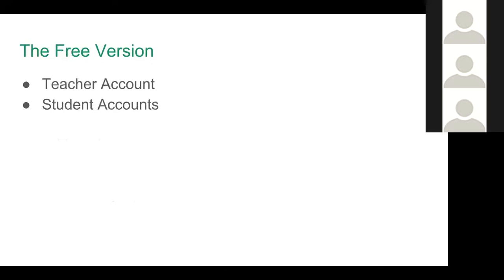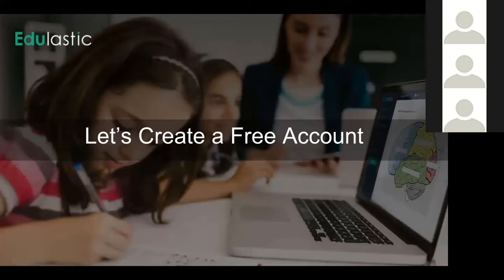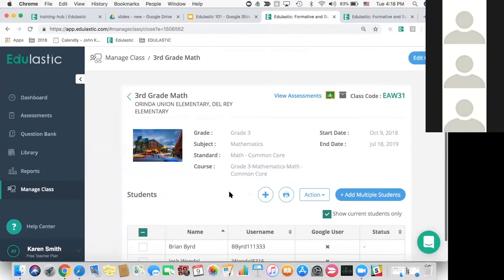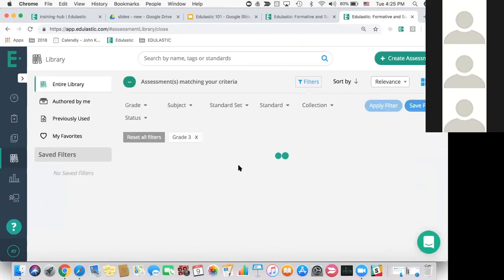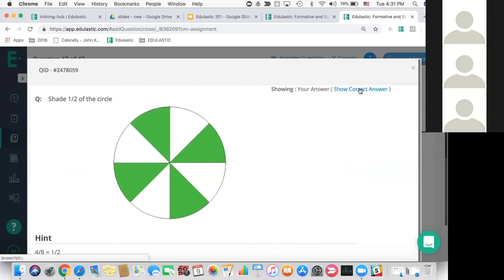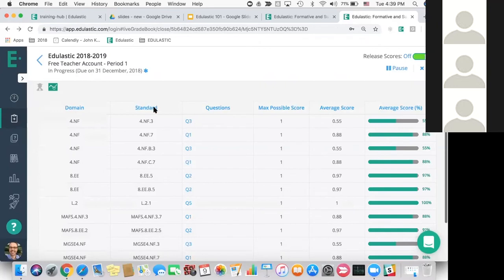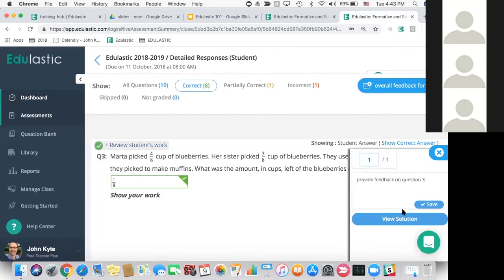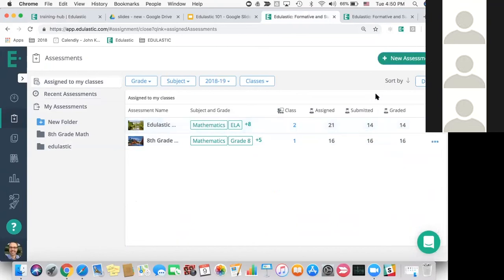Old: Edulastic 101 Get Started with Digital Assessment 2018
If you’ve never used Edulastic before or want a refresher on how to use it in your class, this 101 webinar is the place to start!  During this webinar we give a 40 minute overview of Edulastic before opening up for questions and answers.

This Edulastic webinar will cover how to:

- Add and manage classes
- Create and give assignments
- View and interpret the immediate results

Whether your goal is to give exit tickets, pre tests or post tests, formative, summative, or interim assessments, Edulastic is a powerful tool that can help! Maybe you’ve read our post on top reasons to use Edulastic or maybe you are set on helping build student confidence and boost PARCC, AIR Aspire, or SBAC. Whatever the objective, our team at Edulastic wants to help make sure you feel prepared for the year.

We look forward to sharing Edulastic with you!